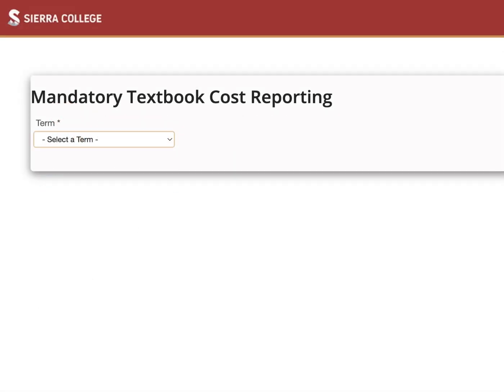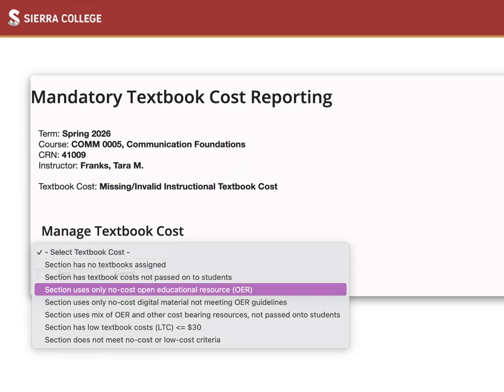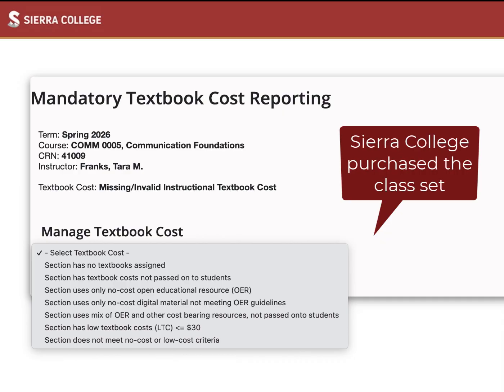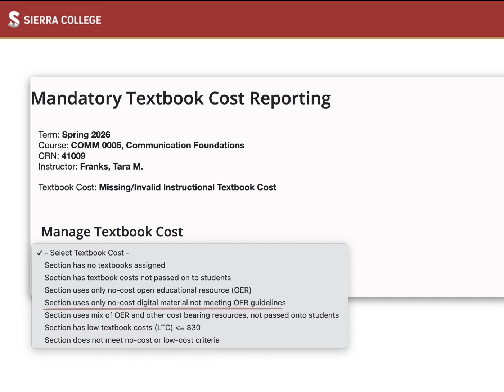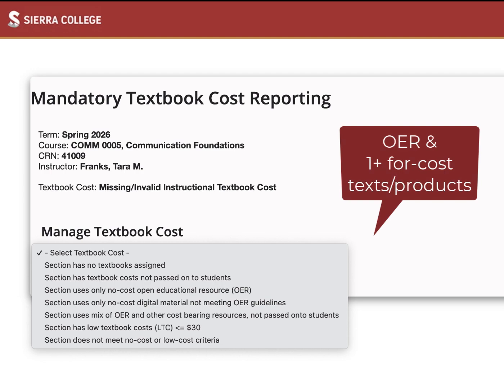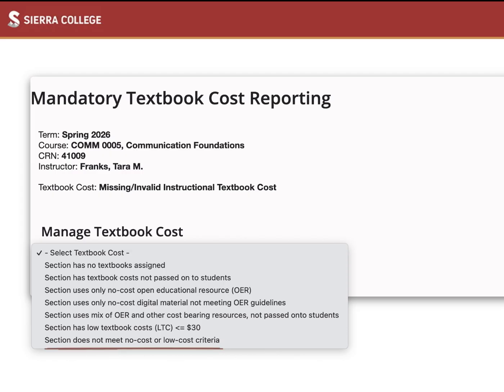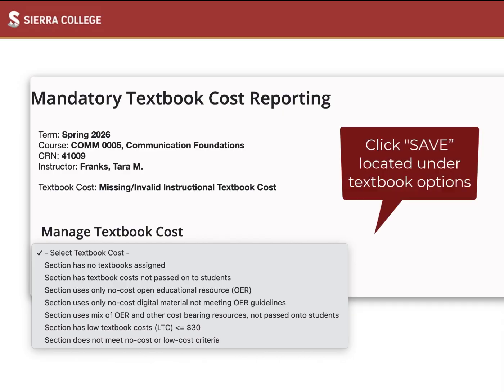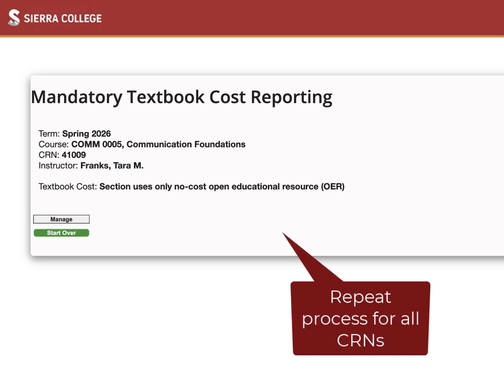Mandatory Textbook Cost Reporting Training Tutorial